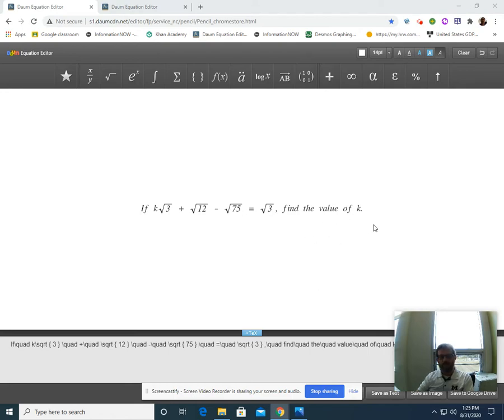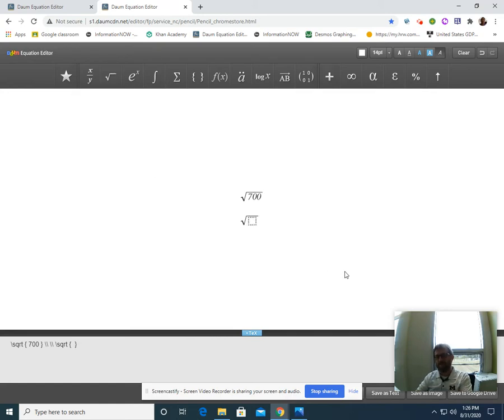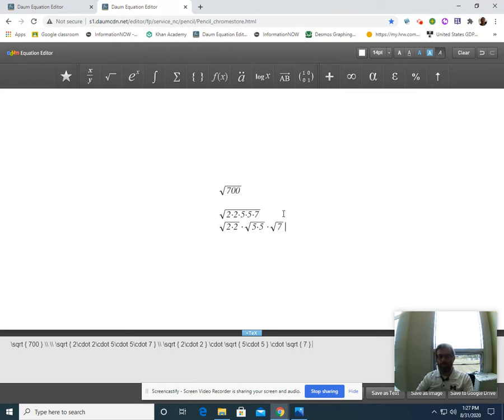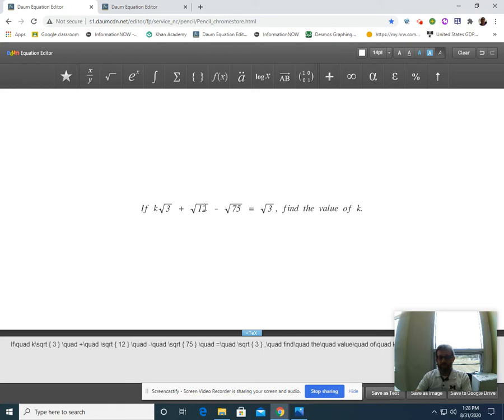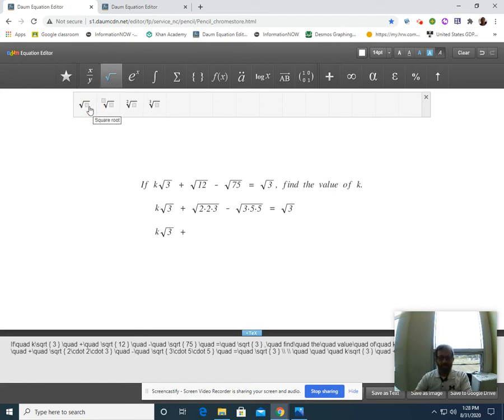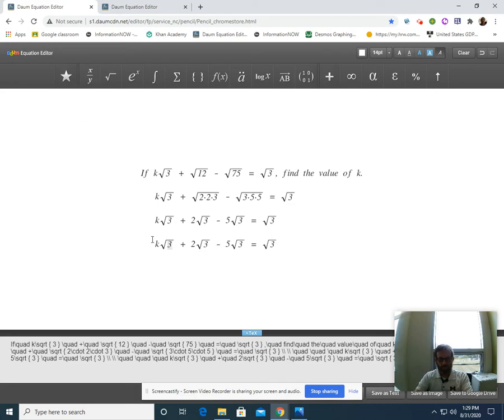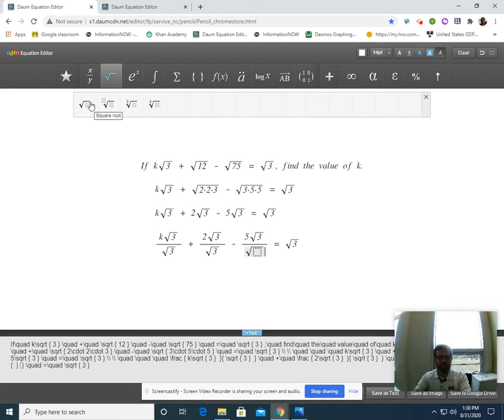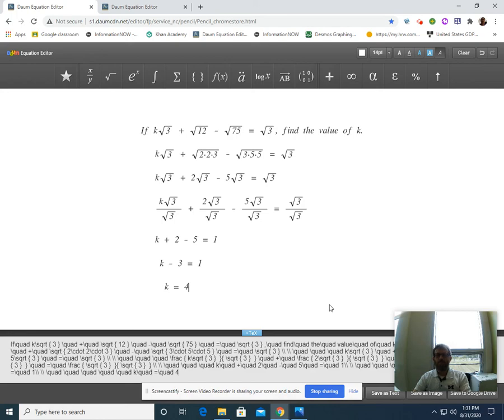Challenge problem #1 Aug 31st